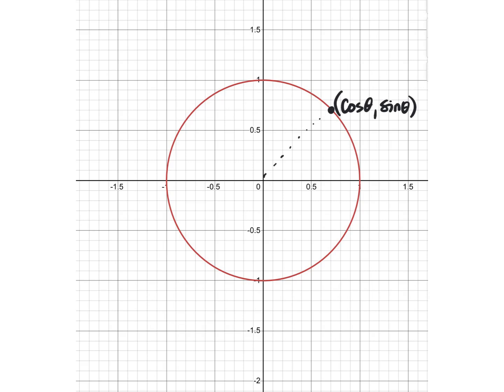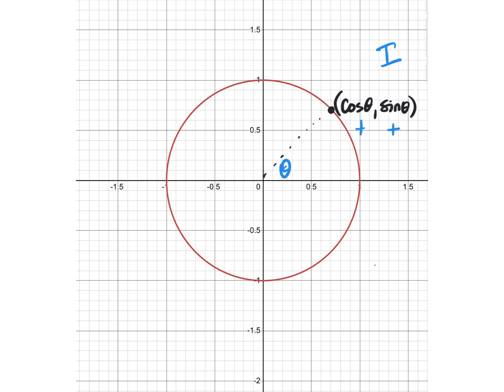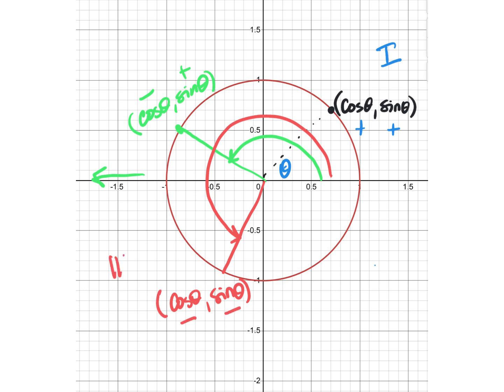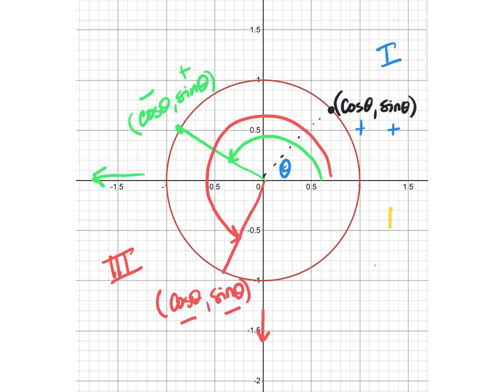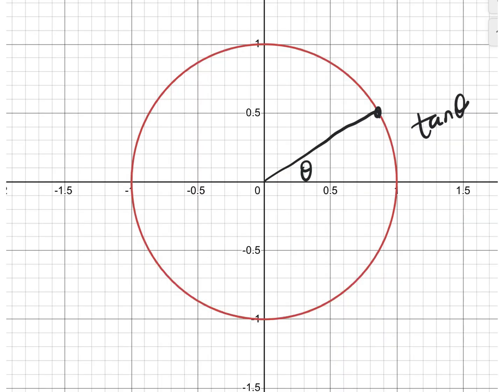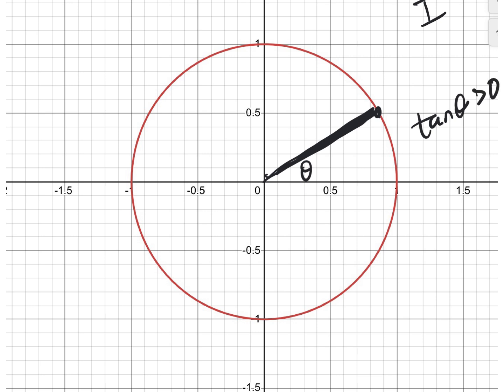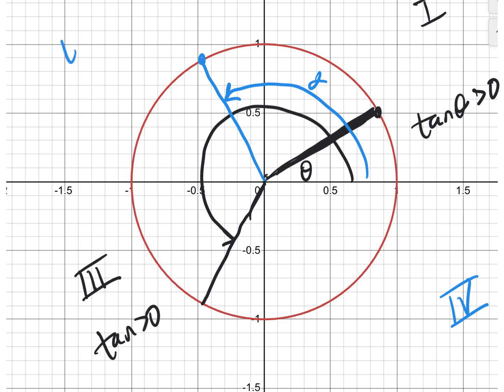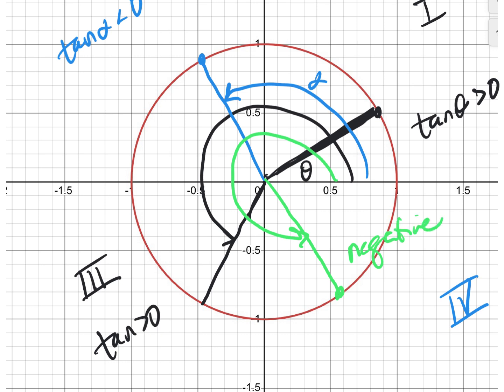How to tell the sign of trig functions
This video explains to students how to use the quadrants on a graph to find the sign of the trig functions